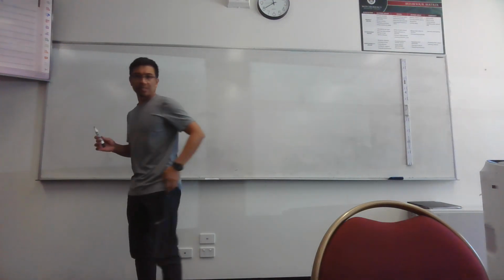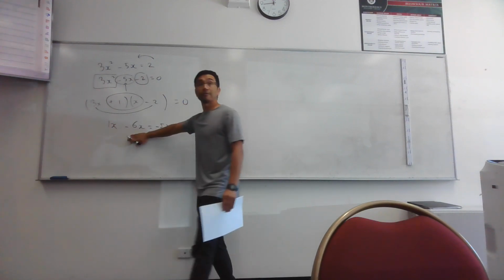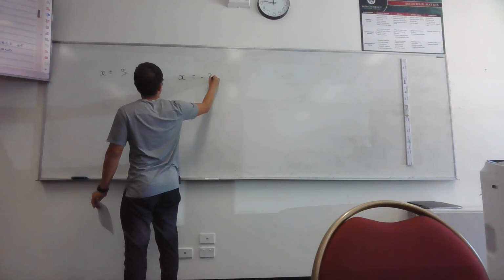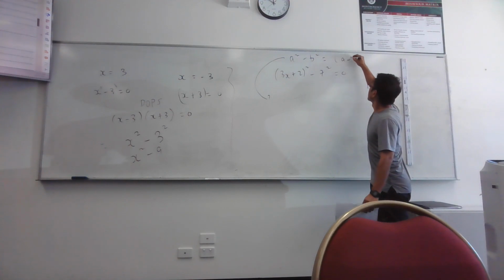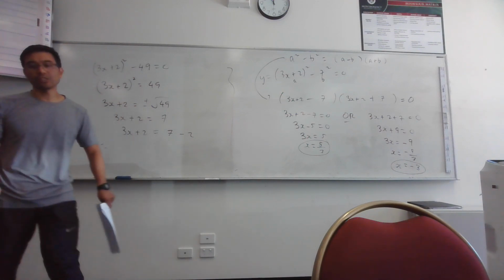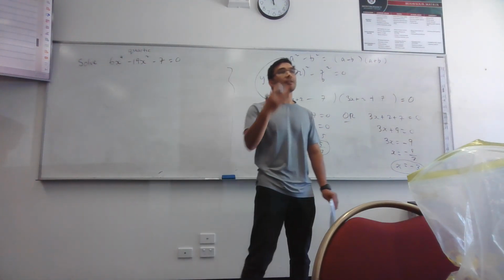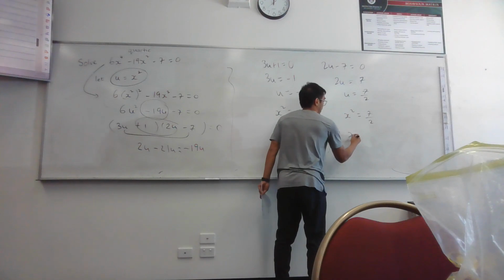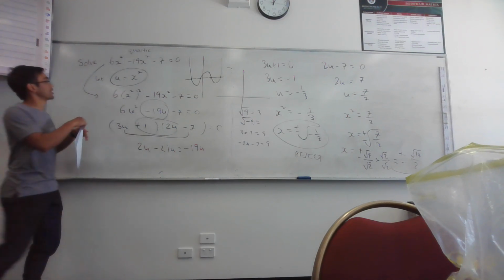3.2 Quadratic Equations with Rational Roots